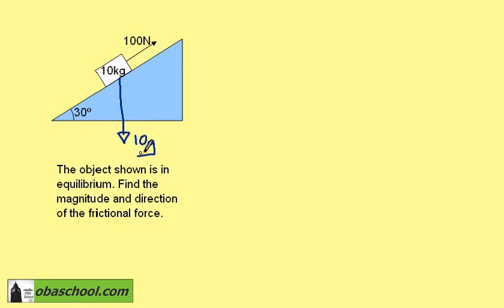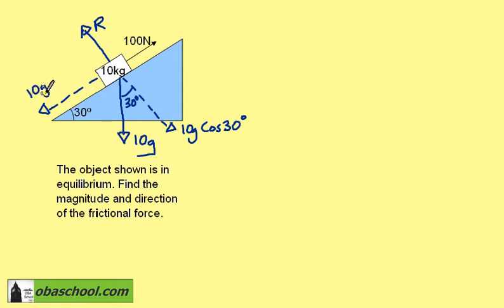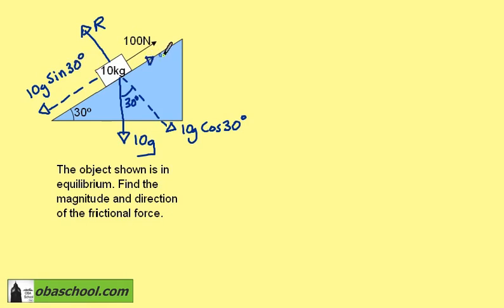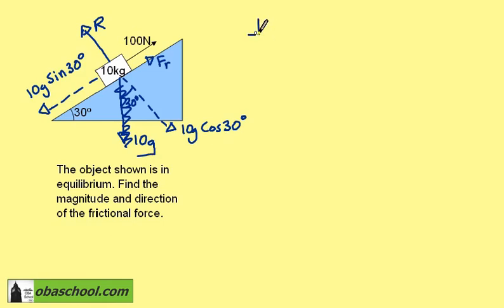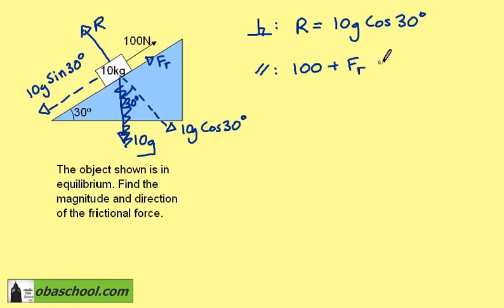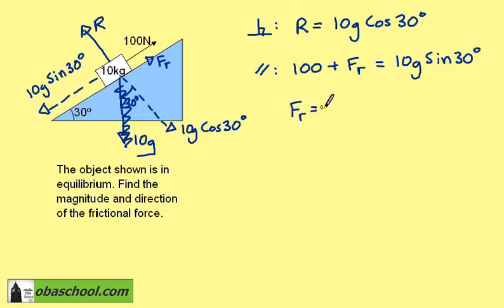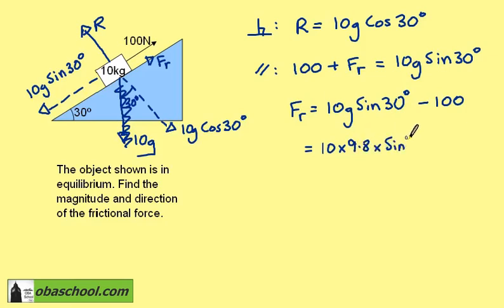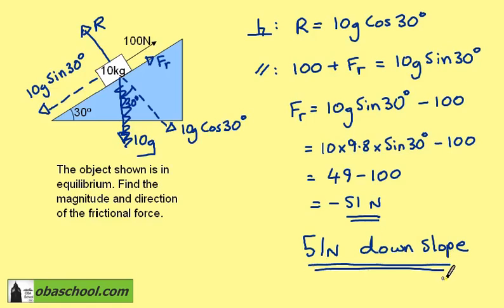Application of Forces - 1.13 Friction and Static Particles - Example 3